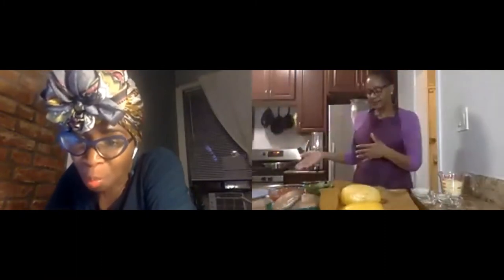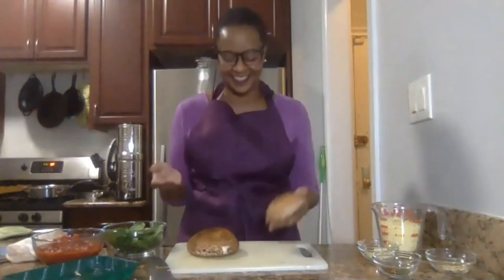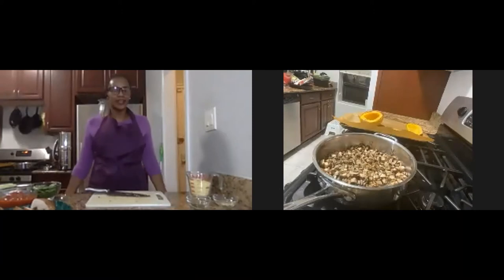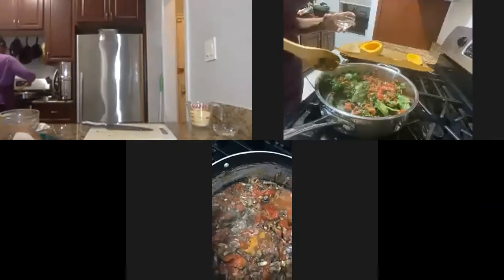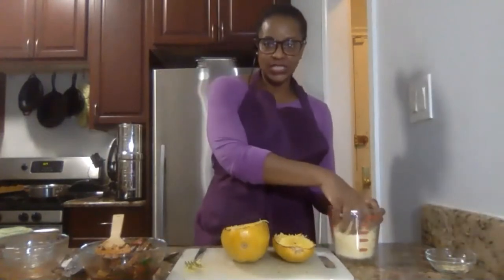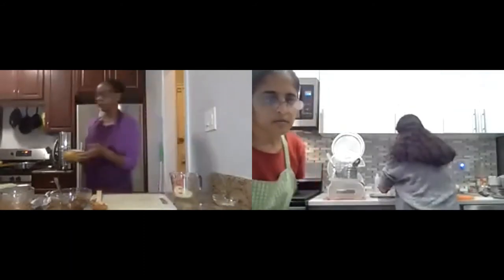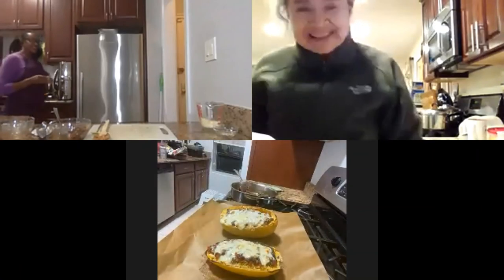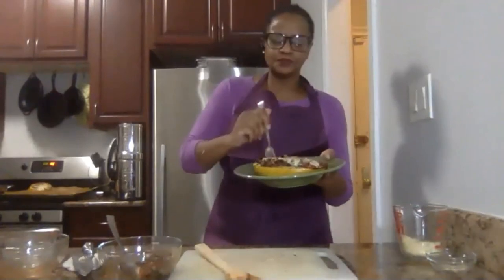In the Kitchen with WorkWell: Cheesy Spaghetti Squash